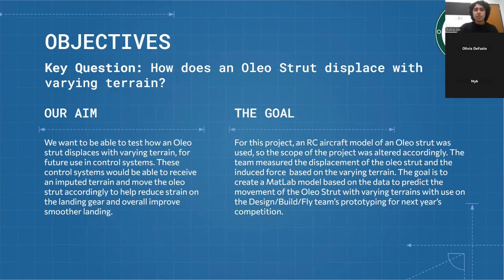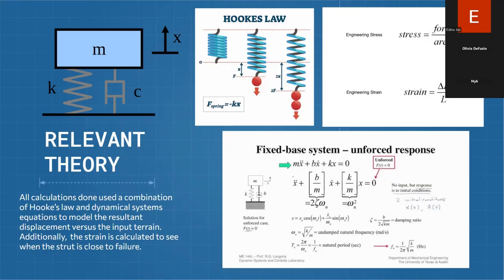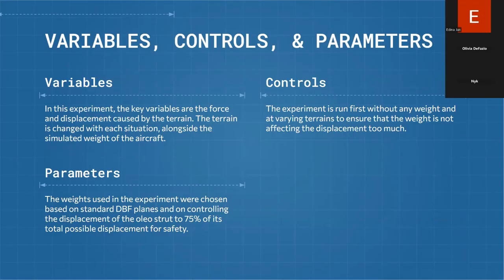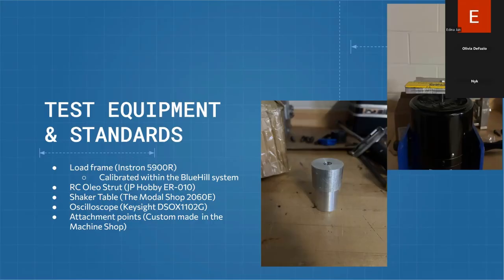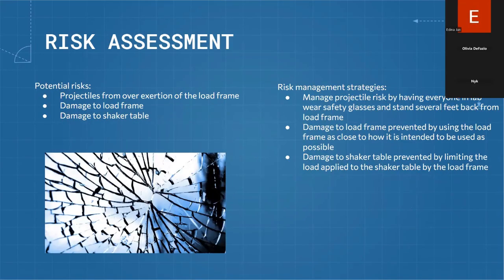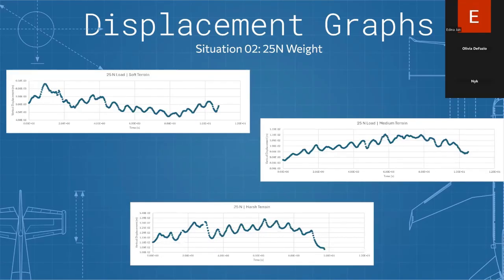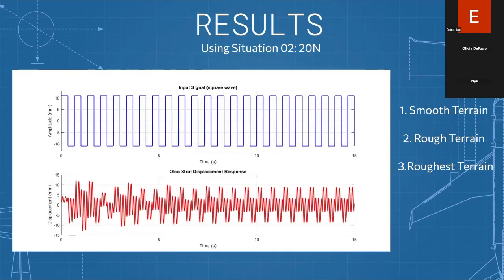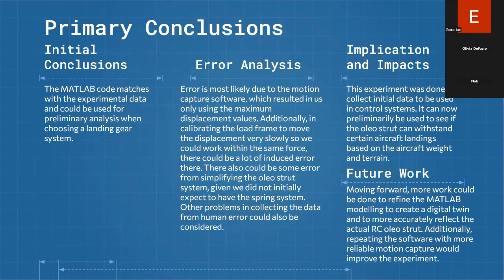Oleo Strut Landing Gear Terrain Test